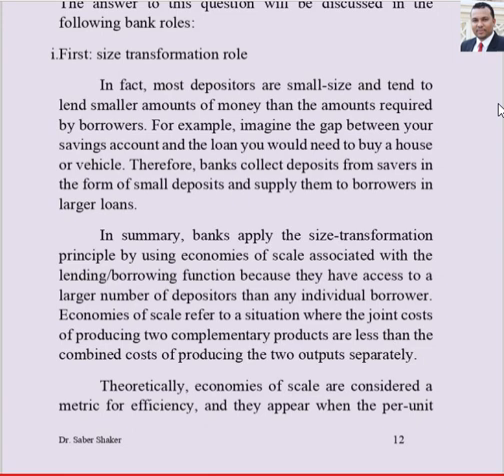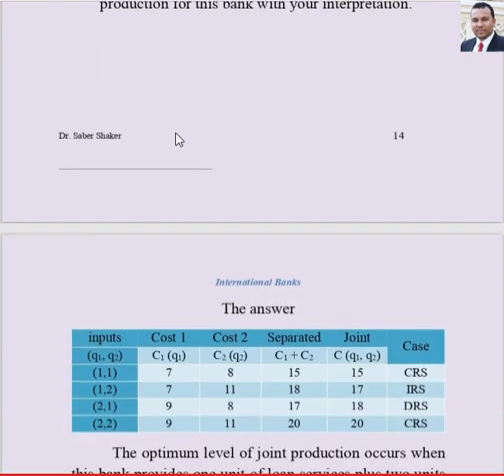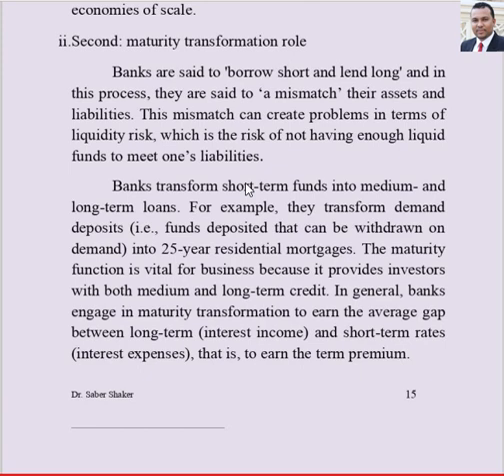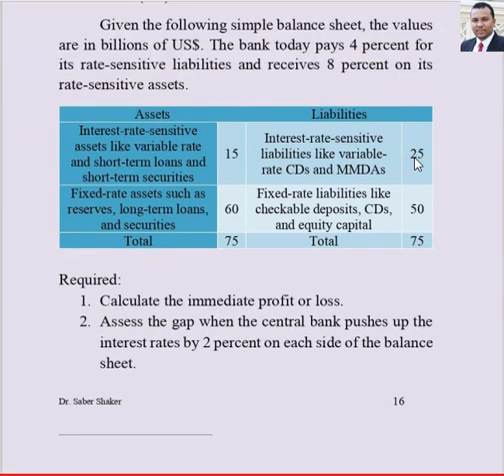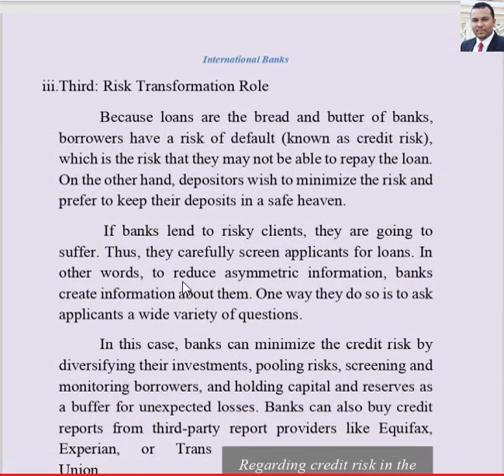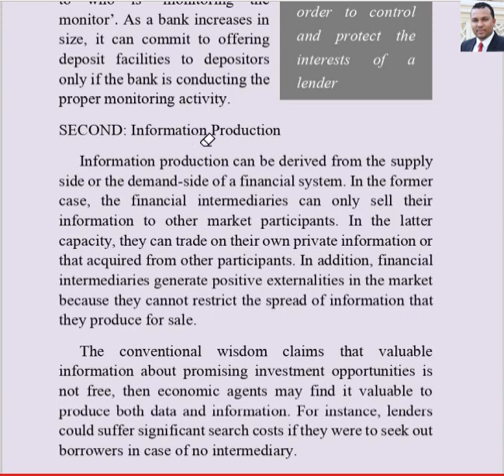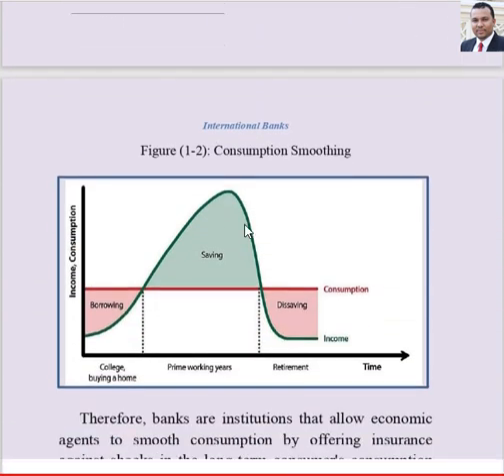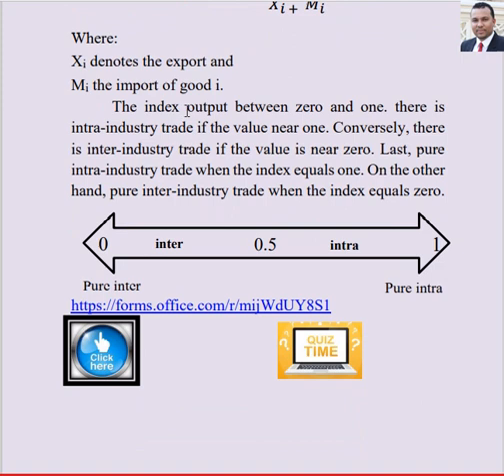CHAPTER ONE: BANKING THEORIES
1.1 WHAT IS THE BANK?
1.2 THE ROLE OF BANKS
1.3 BANKING THEORIES
ADDITIONAL RESOURCES
CASE STUDY: THE GRUBEL-LLOYD INDEX